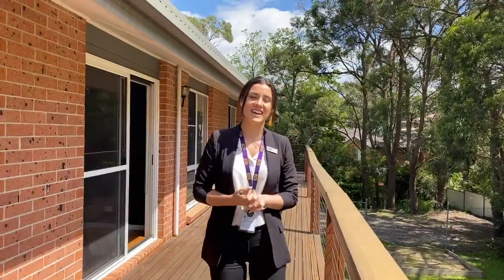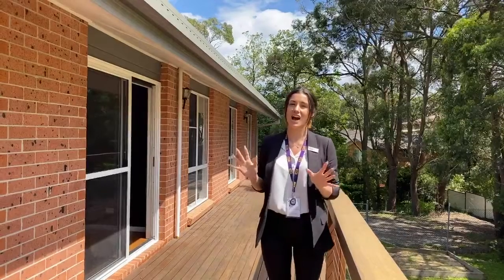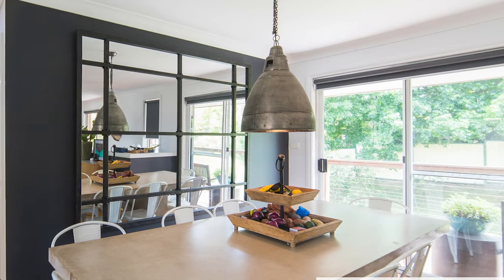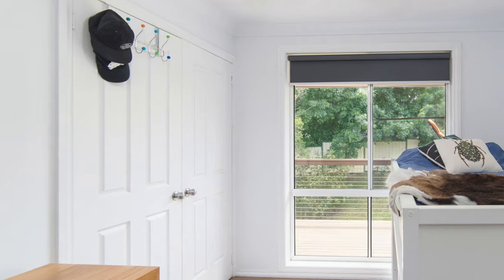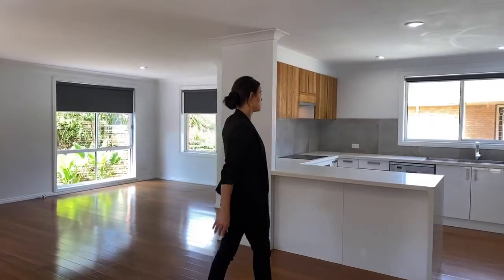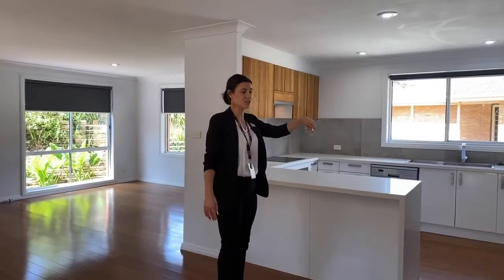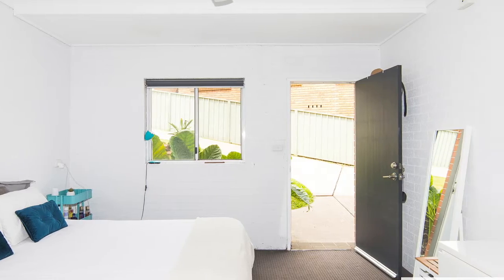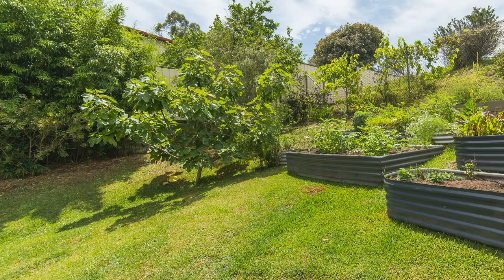4 Armstrong Rd Charlestown